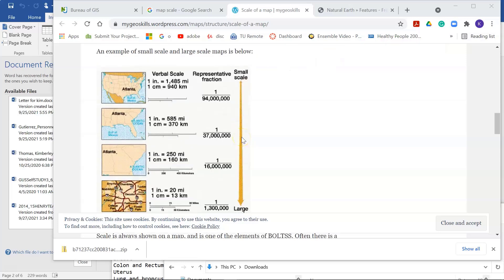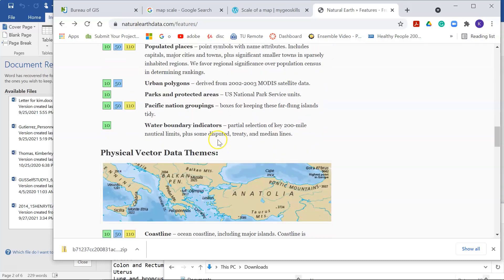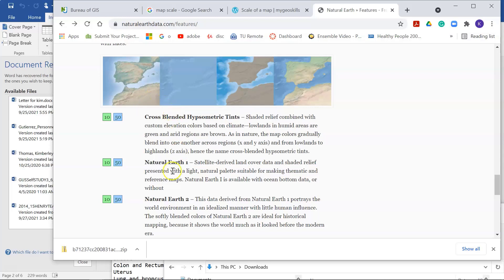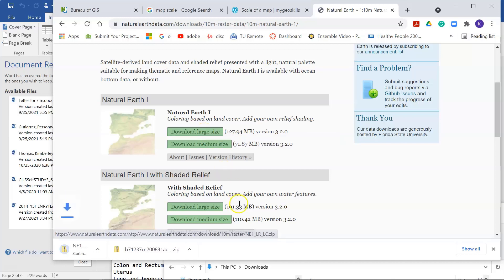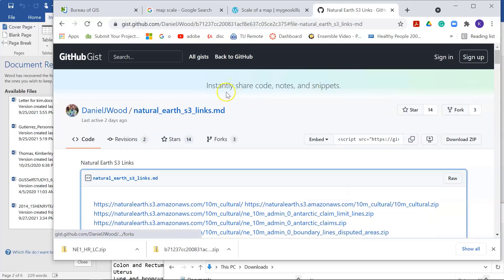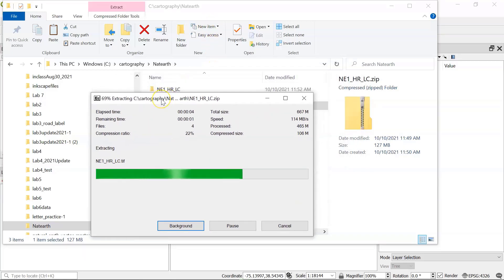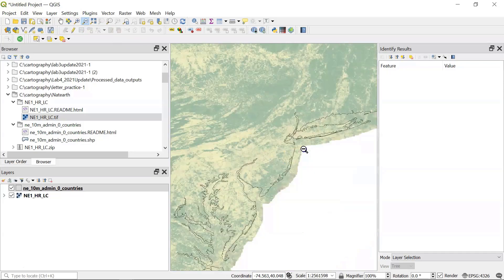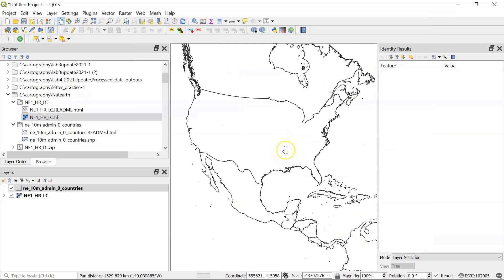Natural_earth_data (best for regional world reference maps)